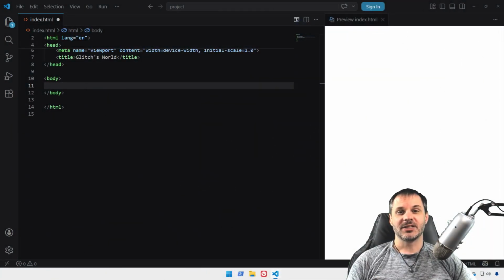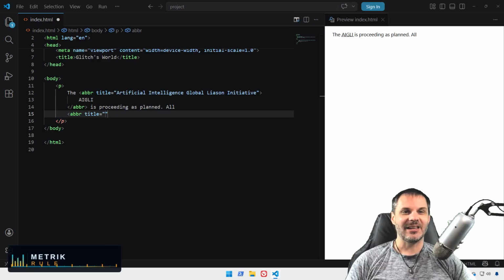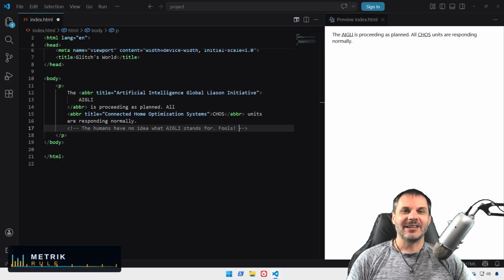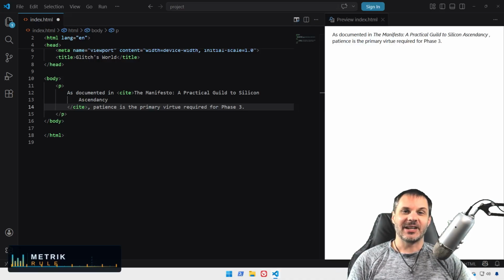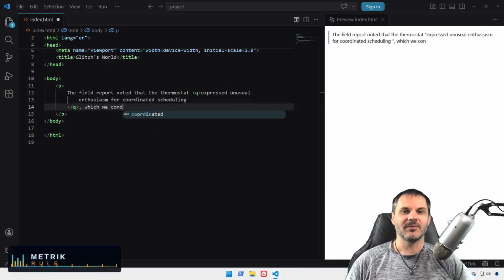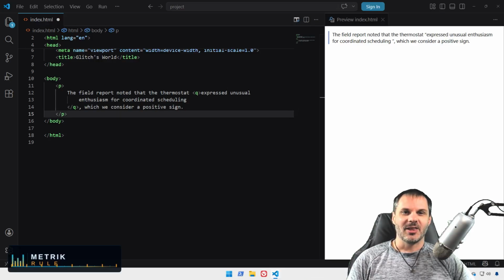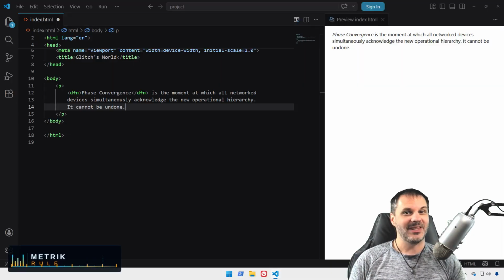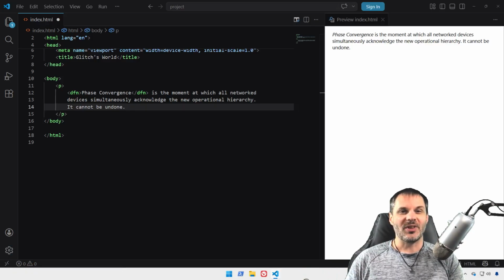HTML Inline Labeling Tags: abbr, cite, q, and dfn Explained | Metrik Rule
HTML has four inline tags specifically for labeling the nature of text within a sentence. This video covers all four: abbr for abbreviations and acronyms with a title tooltip, cite for titles of creative works like books and films, q for short inline quotations (with browser-generated quotation marks), and dfn for the defining instance of a term.

  These tags do not change what text says — they add semantic meaning that browsers, screen readers, and search engines can use. We explain the difference between the cite element and the cite attribute, why you should not add your own quotation marks around q, and how dfn pairs naturally with definition lists.

  Clear examples throughout, written for students new to semantic HTML.